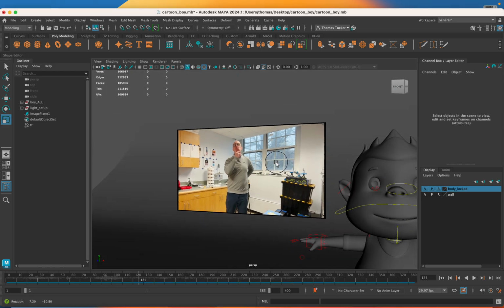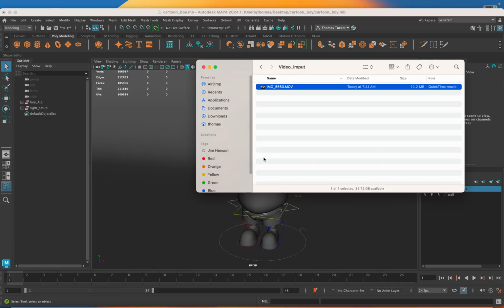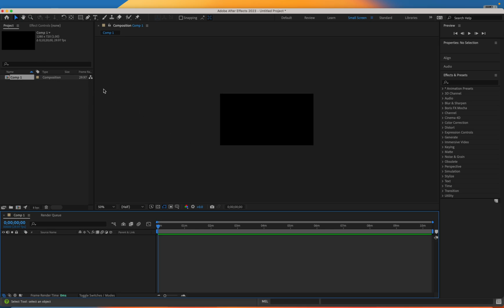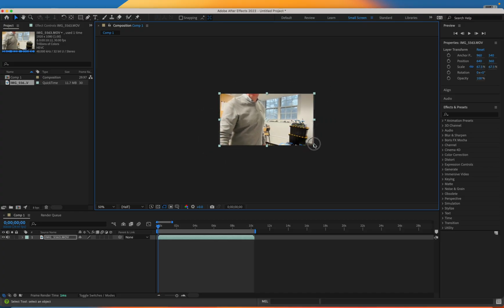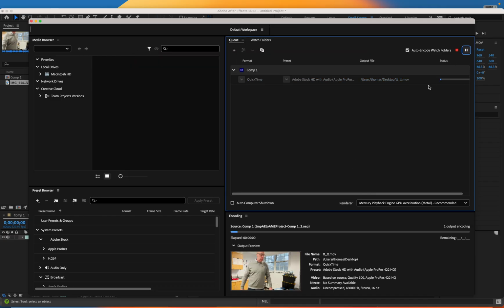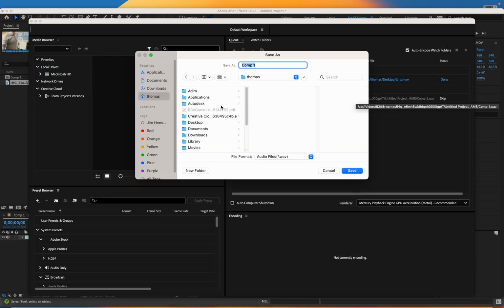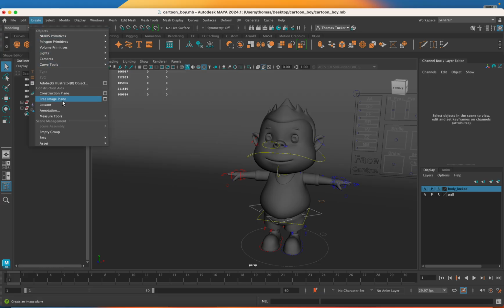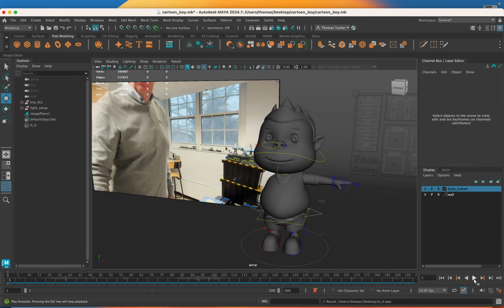How to Convert iPhone Video for Use in Maya 2026 (with Video and Audio)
This video walks through the complete workflow for taking a video recorded on an iPhone and preparing it for use inside Autodesk Maya 2025/2026, with properly synced video and audio. The tutorials are designed for animation, character acting, lip sync, and reference workflows commonly used in professional pipelines and university courses.